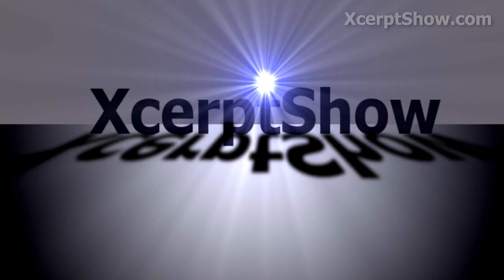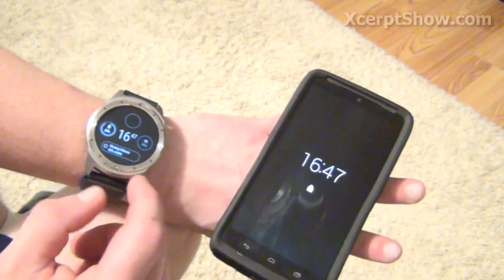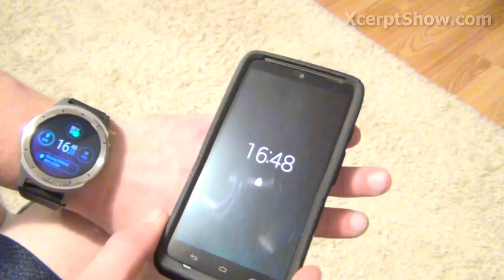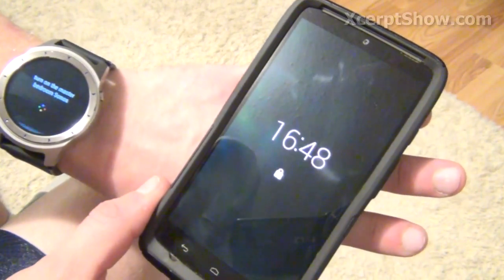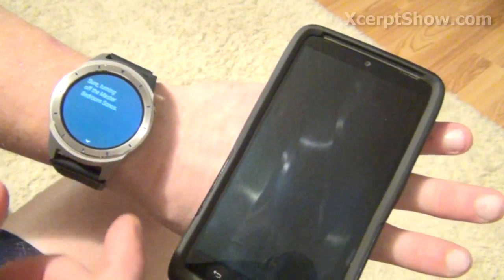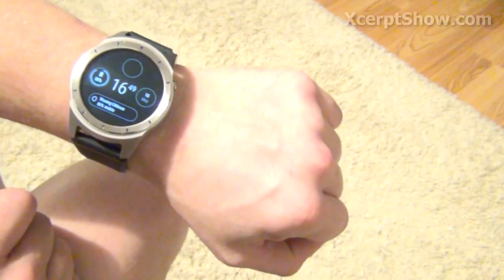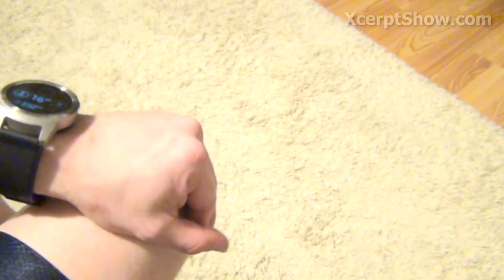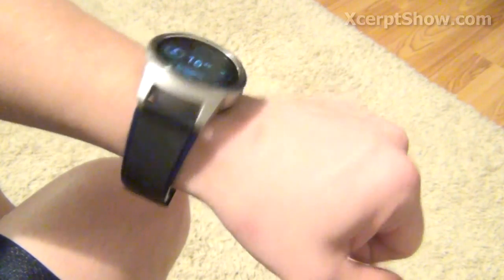Android Wear 2.0 and Smartthings and Sonos - A match made in heaven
Have you ever wondered/ wished you could integrate your smartwatch into your smart home?  Well with a Smartthings hub and any Android 2.0 watch you can! You have an entire Google Home device on your wrist.  A Google Home costs $140 most smart watches run about $200.  A Google home functions in 1 room of your house.  A smartwatch stays with you all day and makes you less obnoxious by not having to pull your phone out for every notification.

Sonos:
Play 1
Playbar(playing in video)
More about multiroom wireless speakers